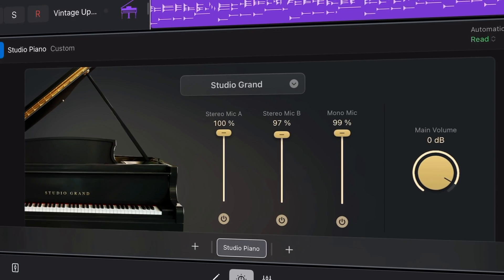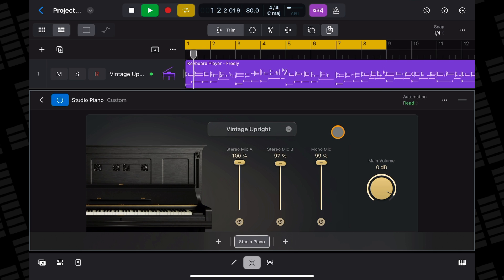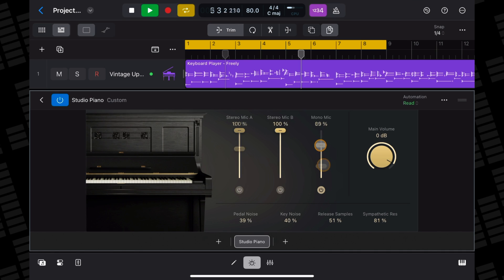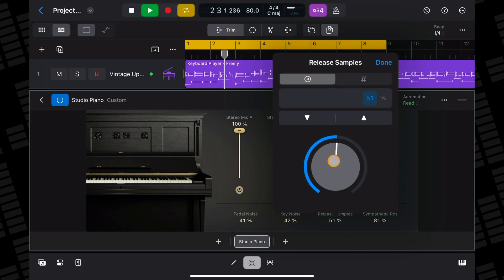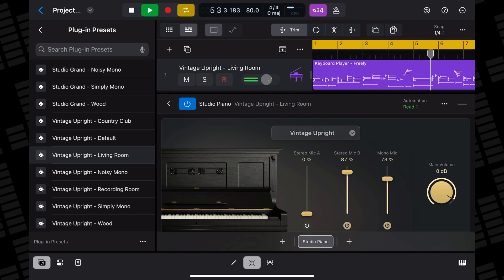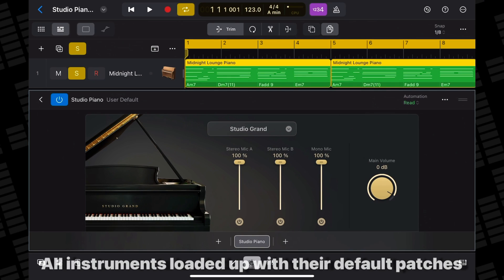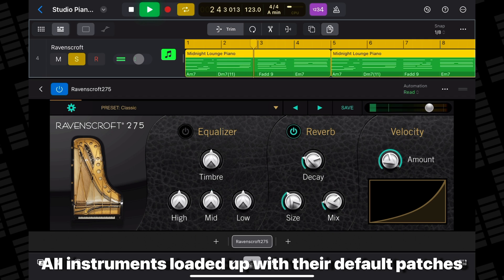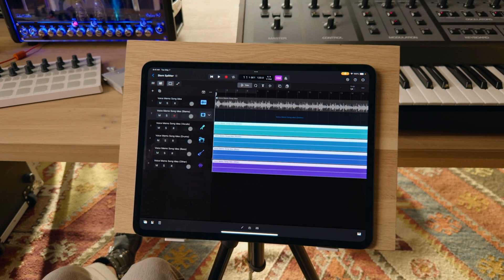Logic Pro for iPad 2.0 Update: New Piano Sounds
The Studio Piano is one of two new instruments added in Logic Pro for iPad’s 2.0 update.

Meticulously sampled by Apple, in this video I’ll show you how this new instruments works and compare how it sounds with other popular iOS piano instrument apps.